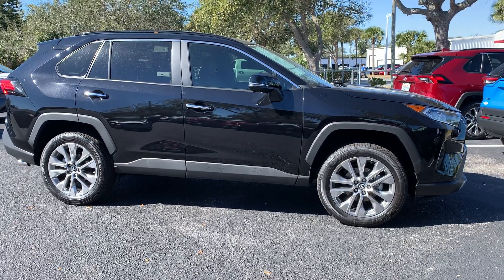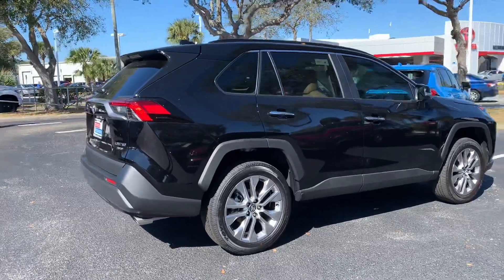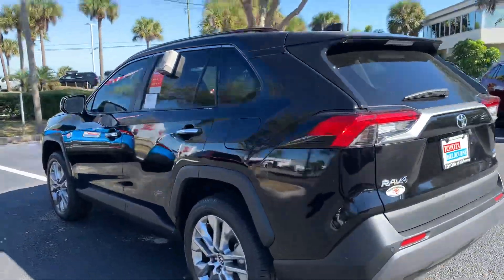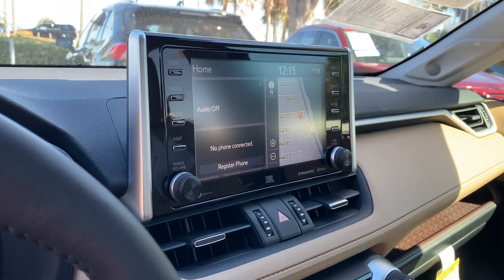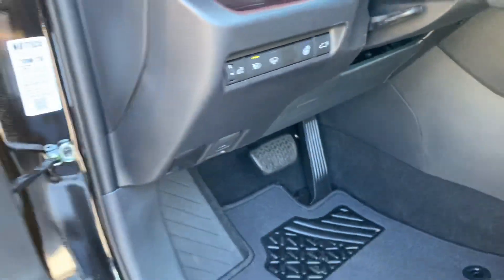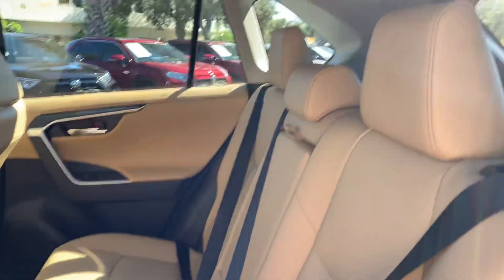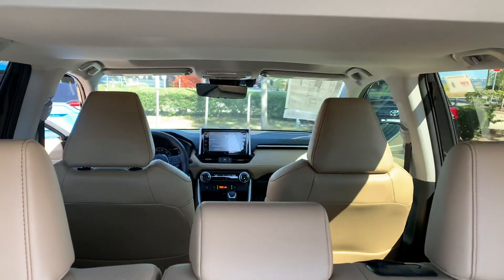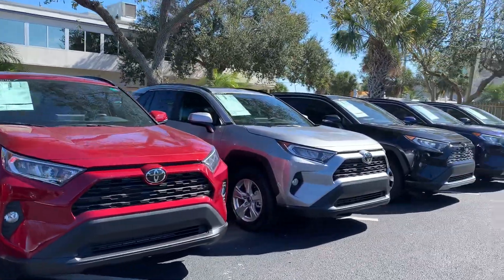Gary's 2021 Toyota Rav4 by Salee Starbuck @ Toyota of Melbourne